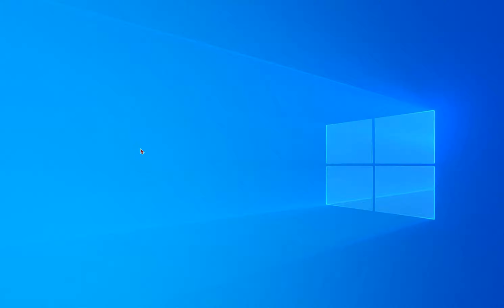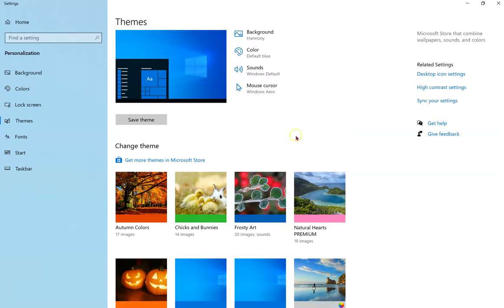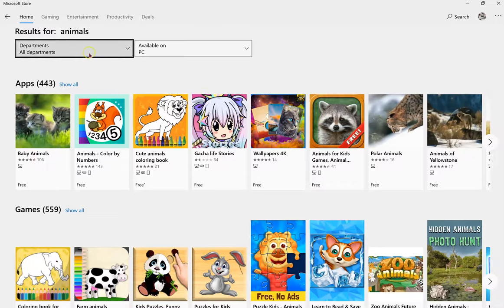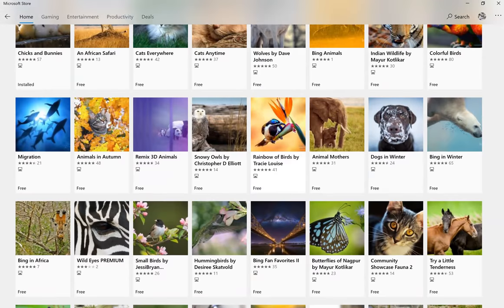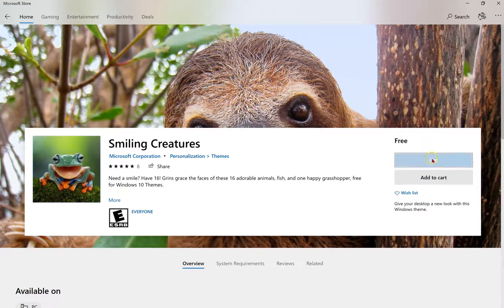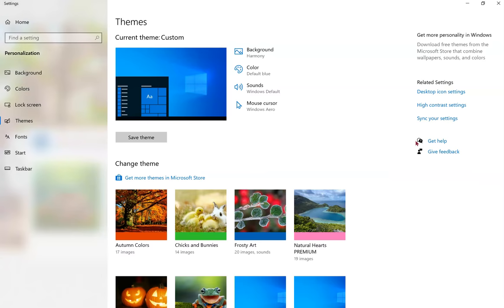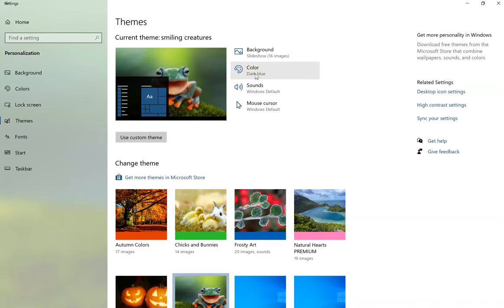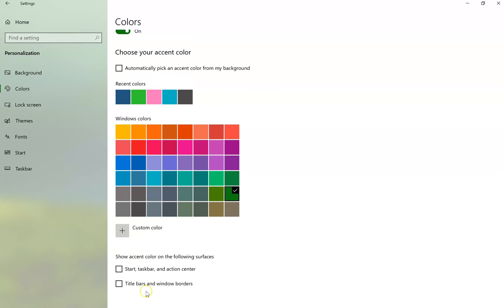Installing Windows 10 Themes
How to personalize your Windows 10 desktop by loading images or themes including how to access free theme sets on the Microsoft Store